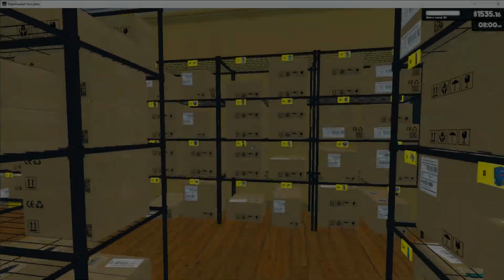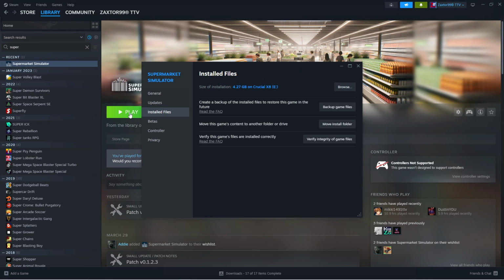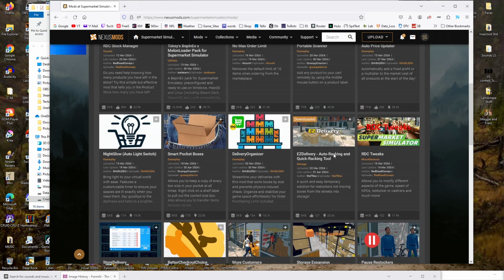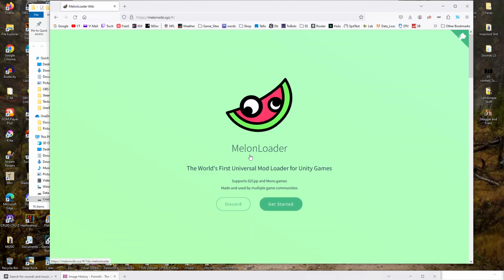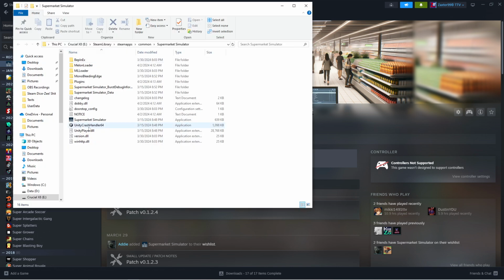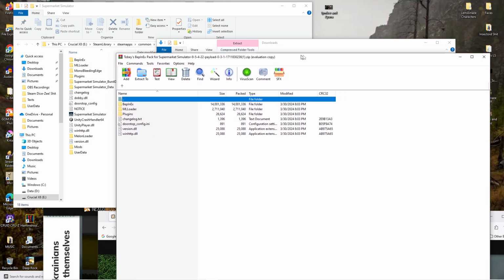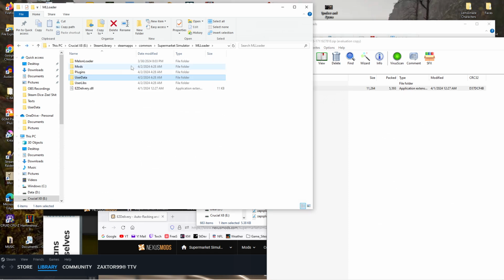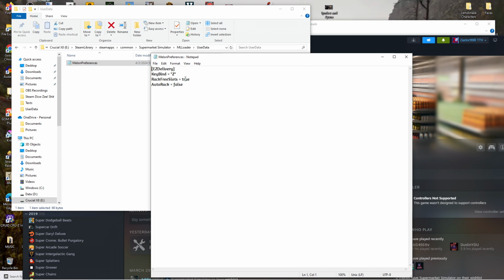Make Your Inventory Stocking Life Easier With the EZ-Delivery Mod For SuperMarket Simulator!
Yeah, I know it's a long video for a silly mod, but the one I used was 11 minutes long and it didn't explain everything.. So I wanted to explain everything in even better detail!

Copy and Paste this for your MelonPreferences file:
[EZDelivery]
KeyBind = "Z"
RackFreeSlots = true
AutoRack = false

** Change AutoRack to true to have inventory go immediately from truck to your storage room **

Did you know that you can have your Walmart groceries delivered right to your front door as many times as you need them delivered for under $100 per year?  Get $20 off that price and give me a $20 Walmart credit as well with this link:

Use my promotional link and you'll receive a free week of ready to prepare meals and also give me a $10 credit on my weekly meals I am loving!  Use this link: